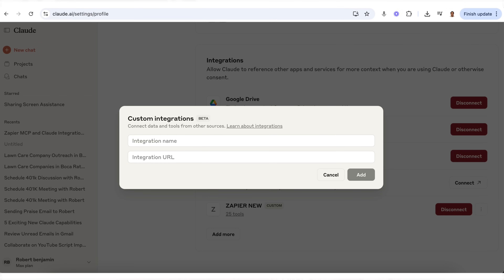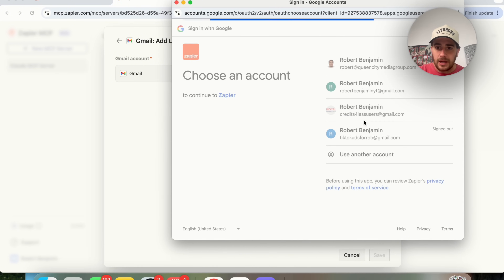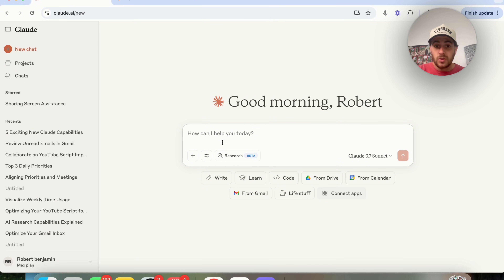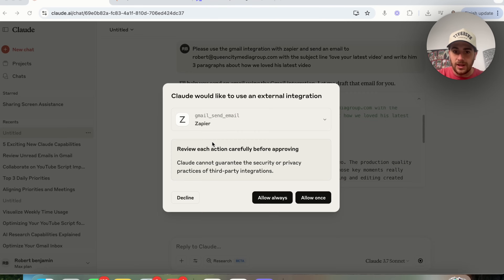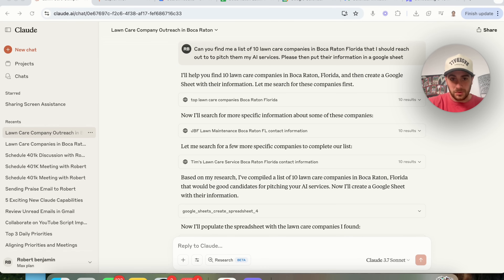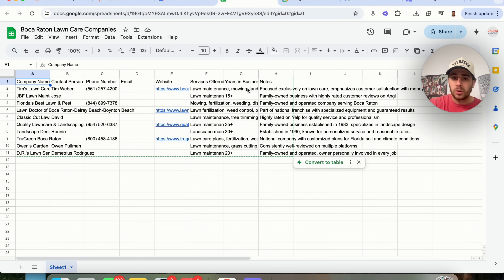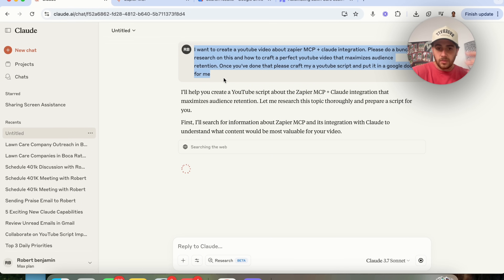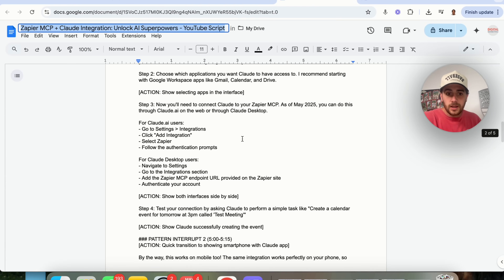Claude’s NEW MCP Agents Are MIND BLOWING 🤯 (INSANE USE CASES)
This video walks you through how to set up MCP agents with Claude’s new update. If you want to connect Claude to 7,000+ more apps and integrations with the new zapier mcp integration this video shows you how to do it.